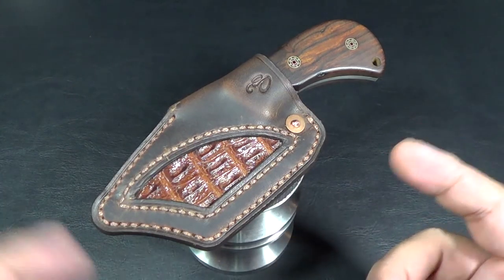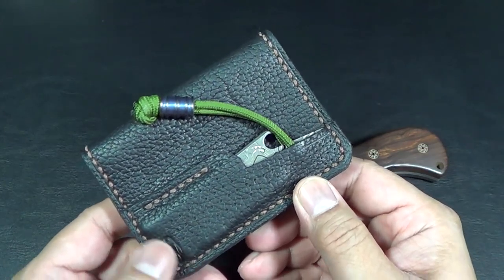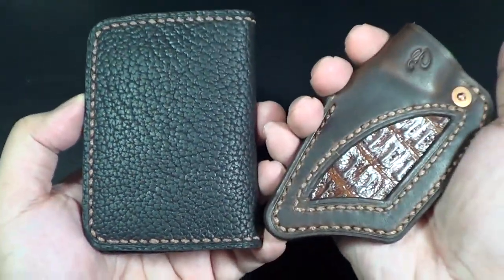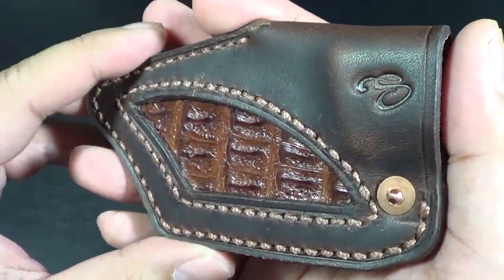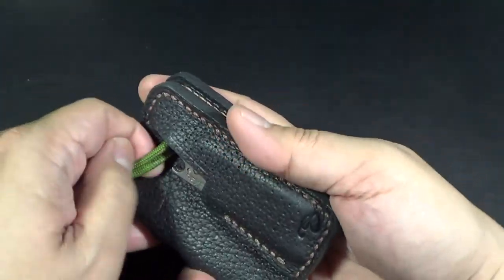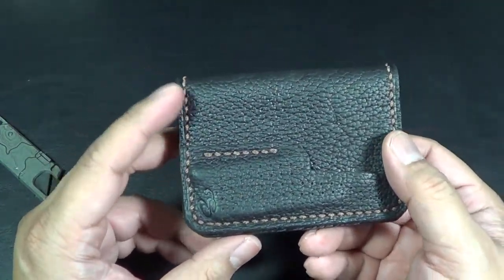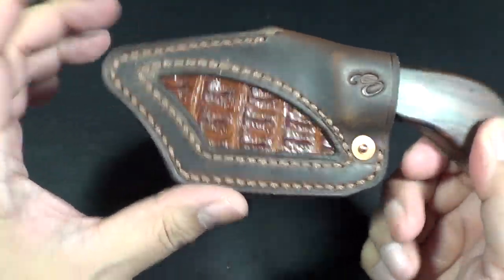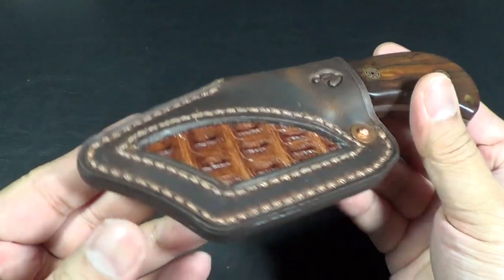Hell For Leather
Savitsky Designs

“I want to upholster the inside lining of my nostrils with leather, to have that "new car smell" all the time.”
― Jarod Kintz, I Want